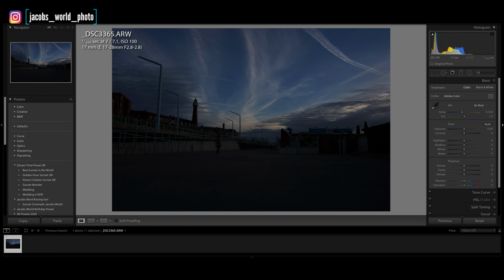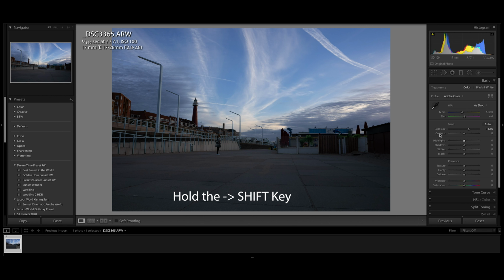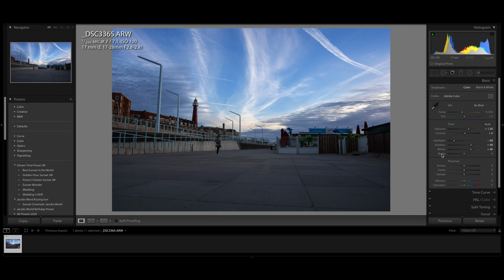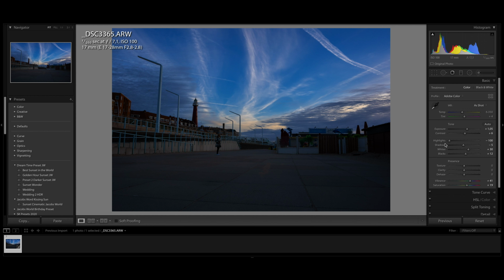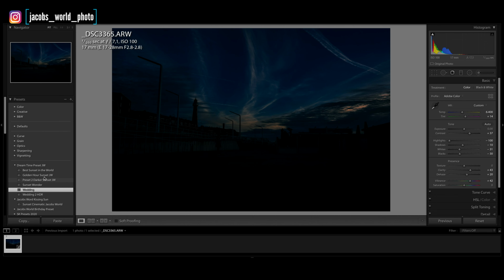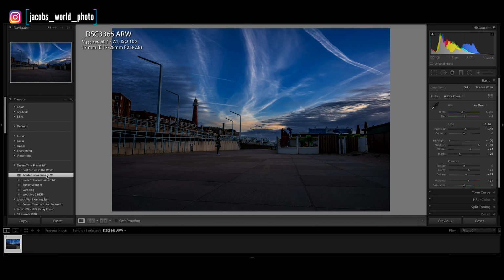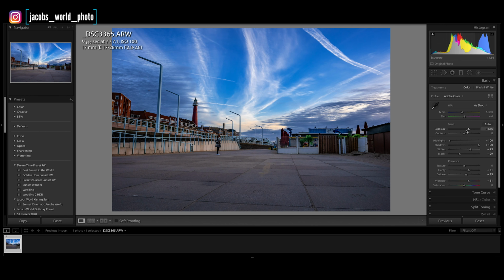Best Lightroom Hack EVER!!! - Quicktip Time Tuesday Ep. #4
In this episode of quicktip time Tuesday I give you the Best Lightroom Hack Ever to edit your photos much faster.

Amazon Deutschland:

My Camera Setup 2020
GoPro Hero 8
Bestes Stativ
UHS II SD Karte sehr schnell
SD Card
Audio recorder
SSD Festplatte

Amazon USA:

Camera Setup 2020
Main Camera
Main Lens
Standard Zoom Lens
GoPro Hero 8
GoPro Hero 8 Bundle
Best Tripod
Fast SD Card UHS II
SD Card UHS I

,,Als Amazon-Partner verdiene ich an qualifizierten Verkäufen“